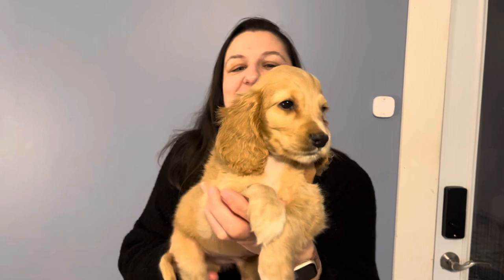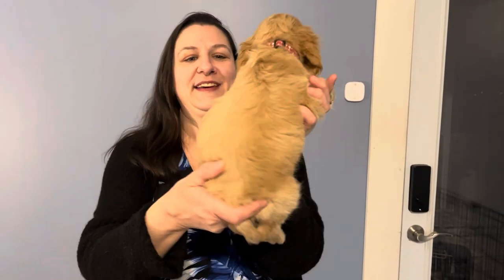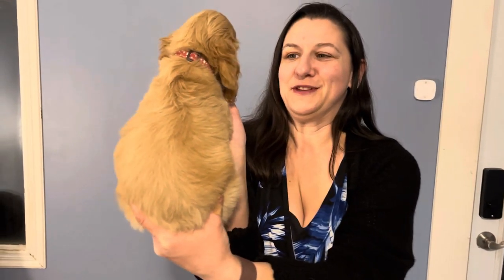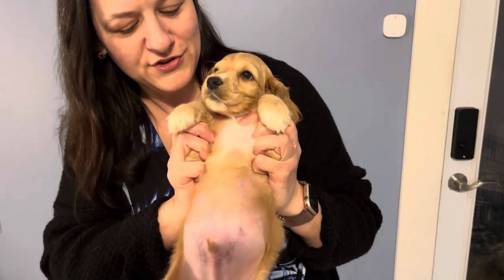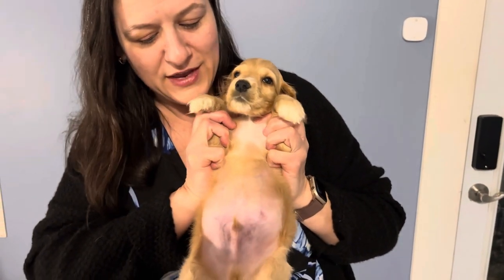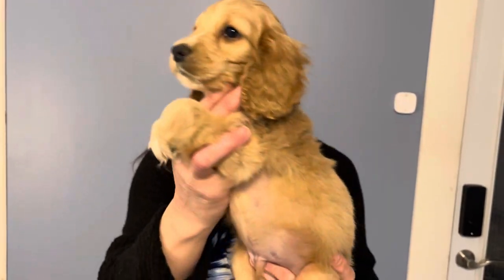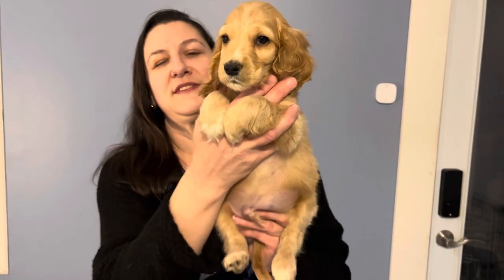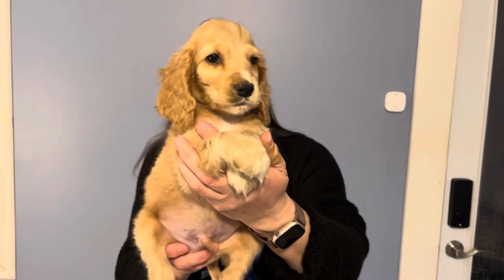Burgundy male 7 weeks